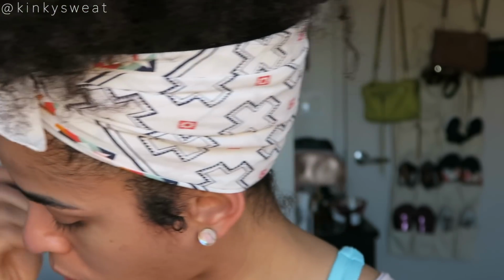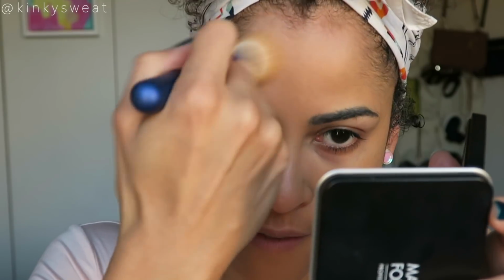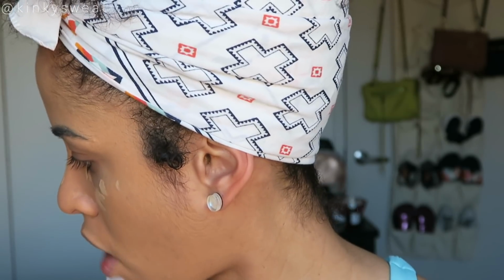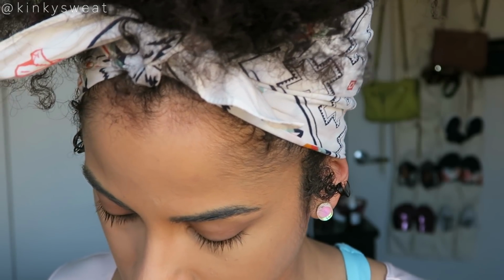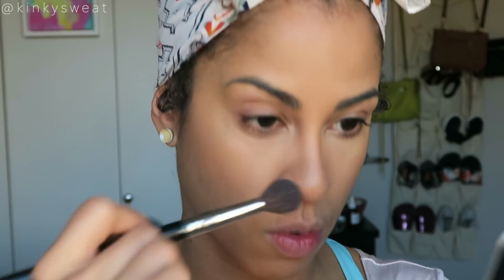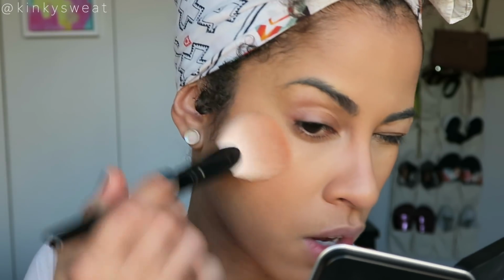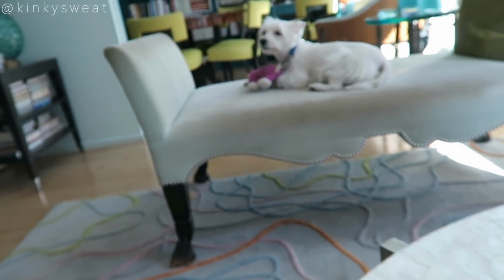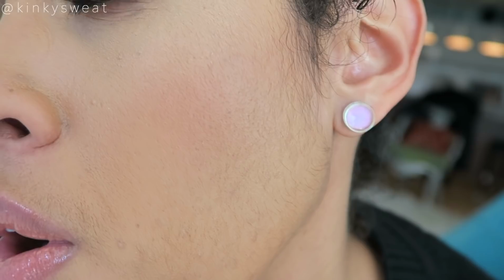Hourglass Vanish Seamless Finish Liquid Foundation Wear Test | 10 Hours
Hey Friends!

Here is my 10 Hour (I say 11 in the video, yes I rounded up) of the Hourglass Vanish Seamless Finish Liquid Foundation. I wore it through my class, my handstand lesson, and a 2 hour and 30 minute flexibility/yoga class.  WOOF! And i must say, to of my friends said my skin looked phenomenal.  I’ll keep wearing it, but as of now I love it!

**Please remember, what works for me won’t necessarily work for you, and I can’t guarantee anything.  All I can do is share my experience.  Let me know what your experience has been with the Hourglass Foundation if you have it!

TIMESTAMPS 👇🏾 👇🏾 👇🏾

0:33 Demo Start
7:33 4 Hour Check In
10:44 7 Hour Check In
11:44 10/11 Hour Check In

→ VISIT ME ←

▶︎ MICHI

▶︎ SIGMA BEAUTY

Shop Link! 👇🏽

▶︎ Annmarie Gianni Skincare

▶︎ NaturAll Club

Fenty VS Too Faced Born This Way Concealer Showdown

Hourglass Vanish Seamless Finish Liquid Foundation in “Honey”
Fenty Beauty Instant Retouch Concealer in “235” + “310"
Hourglass Veil Translucent Powder
Hourglass Ambient Powder Blush n “Vivid Flush"
ABH Bronzing Powder in “Cappuccino”
Make Up For Ever Artist Color Powder “H106” + “H108”
Melt Cosmetics Blueprint Stack in “Hammered”, “Nailed”, +”Beaming"
Benefit Good Proof Brow Pencil in “3.5”
Too Faced Better Than Sex Mascara
Mac Extended Play Mascara (for bottom lashes)

FOUNDATION REFERENCE 📚
Fenty Beauty Pro Filt’r: 310
MAC Pro Longwear: NC42
Covergirl Trueblend Matte Made: T10 Golden Amber
Maybelline 24 Hr Foundation: 312 Golden Ore

BRUSHES?!
Beautylish x Chikuhodo Holiday 2018 Foundation Brush, Cheek Brush, + Face BrishBrush, Face Brush, + Cheek Brush
Wayne Goss Holiday 2018 Brush
Sonia G Sculpt One
Inglot 4SS

NAIL POLISH?!

Ten over Ten “Rivington” + KL Polish “Ocean City”

HEADBAND?!
Pendleton

AQUIS Leave-In Restorative Conditioner, DevaCurl Leave-In Decadence, DevaCurl Super Stretch Cream, Kenza International Beauty Hair Treatment

EARRINGS?!

ISLYNYC

🌧  p o r o s i t y: Low

xoxo,

Alicia